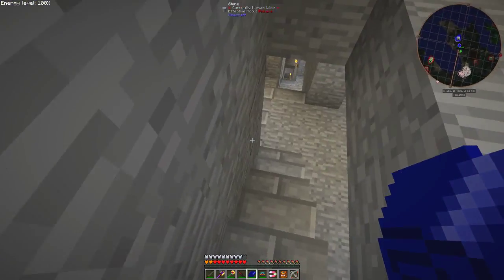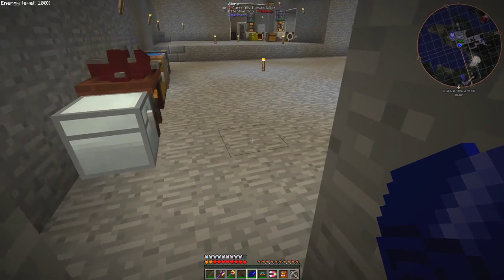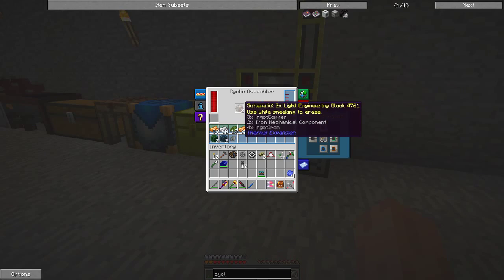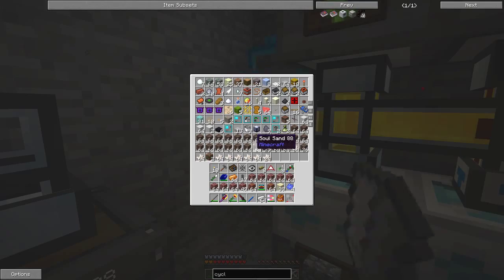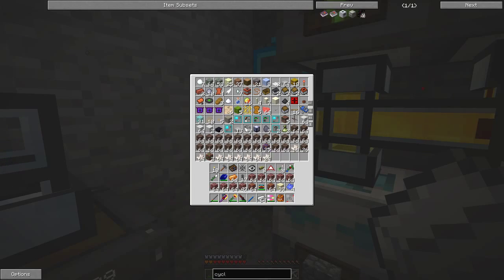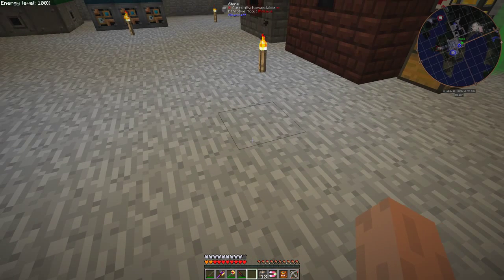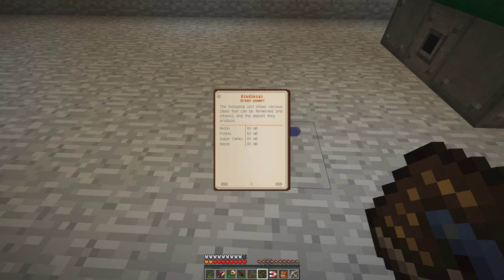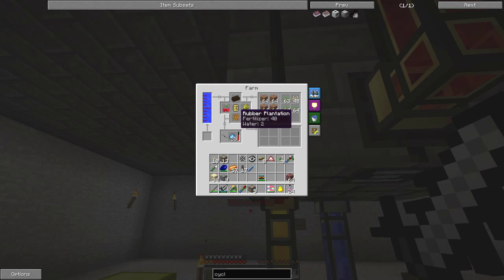Episode 19, Fermenter